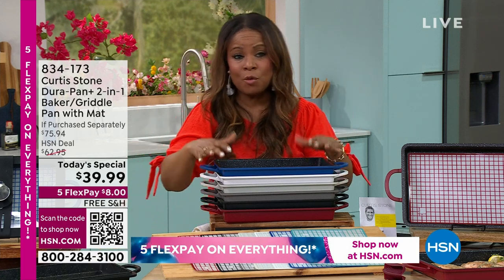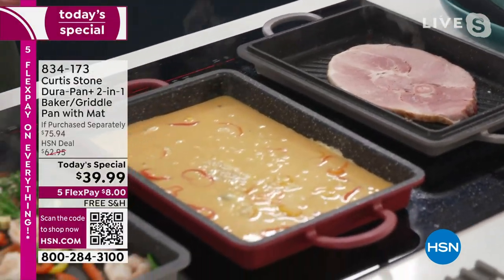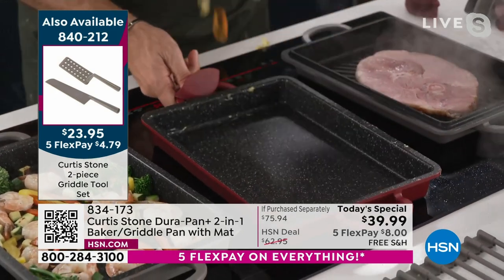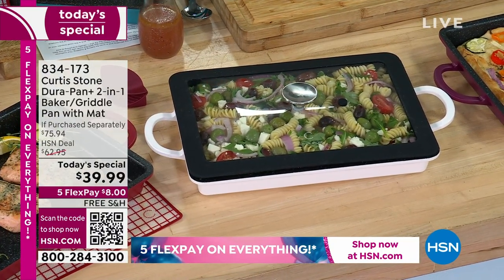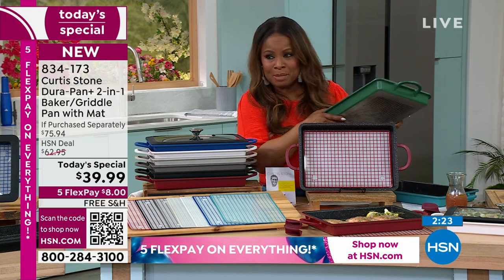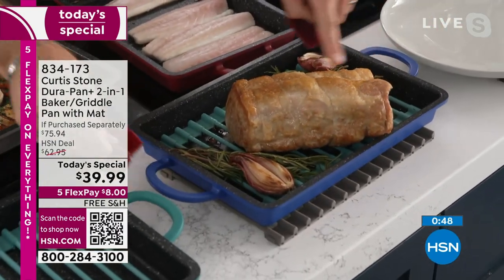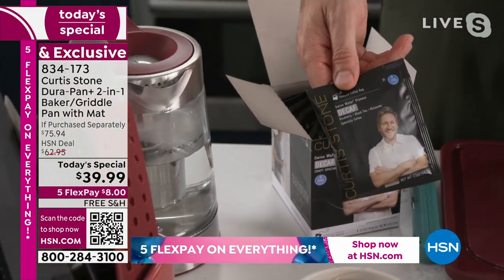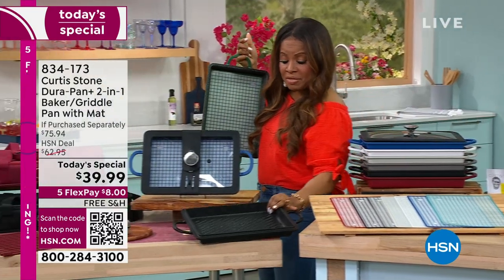Curtis Stone DuraPan+ 2in1 Baker/Griddle Pan with Silico...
Curtis Stone DuraPan+ 2in1 Baker/Griddle Pan with Silicone Mat

Create both sweet and savory meals on your stove or in your oven. With an aesthetically appealing speckled interior finish, this pan is crafted of cast aluminum with a stainless steel rectangular base to provide even heating across pan surfaces, and it's an ideal weight for easy handling. Chef Curtis' Silicone Workstation Mat is a durable accessory, helping you reduce the use of parchment paper and aluminum foil as you cook. And it's conveniently designed with handy measurement marks to accurately measure out pastry. The silicone surface provides easy release, which means easy cleanup in the dishwasher. Plus, it can be used as a rest station and trivet to protect your kitchen surfaces. Includes 10 yummy recipes from Chef Curtis, to get you creating right out of the box.

    9" x 13" Cast aluminum griddle
    Silicone workstation mat
    Use   care guide for griddle with 10 recipes
    Use   care guide for mat

    The DuraPan+ baker/griddle pan is PFOA free.